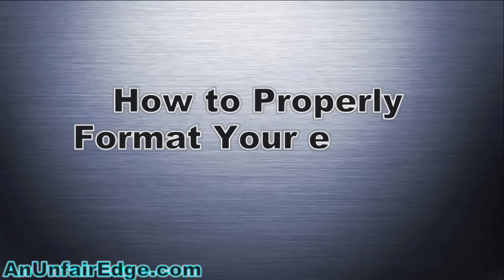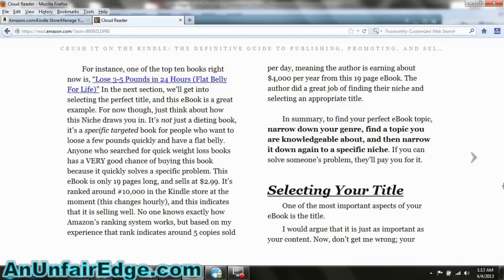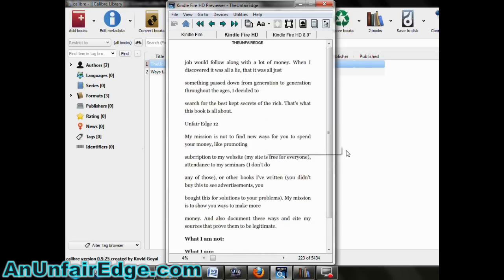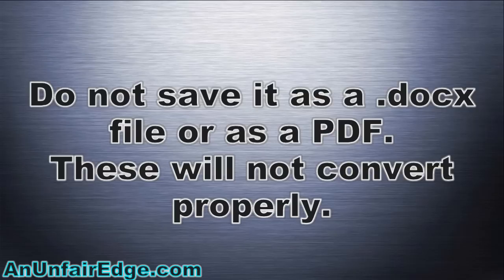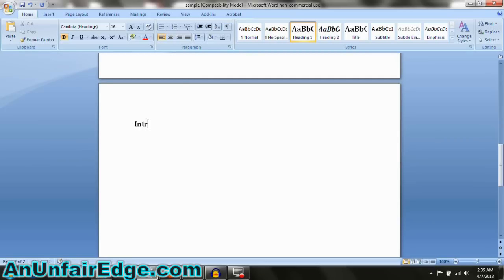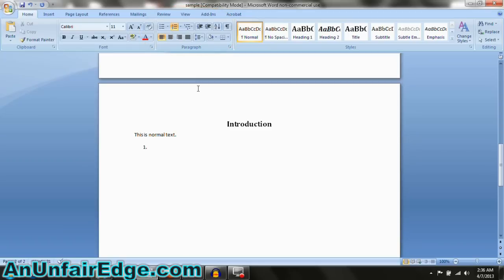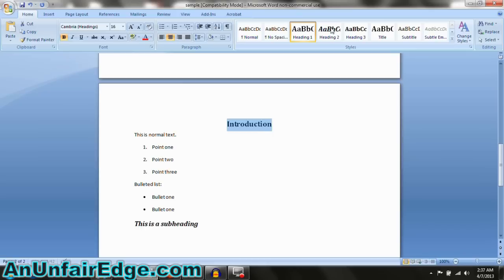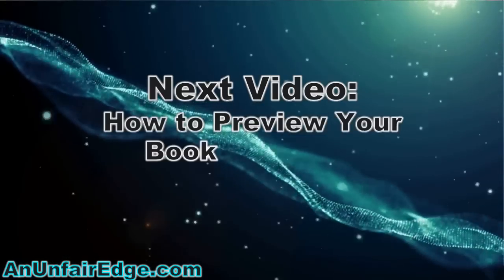How to Format Your eBook for Kindle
UPDATE: Make Professional Animated Videos INSTANTLY without any Video Editing Skills or expensive software ===

How do you format a Kindle eBook so that it looks good on a Kindle device? I'll show you in this video. Common formatting errors make your book look like it's of low quality and not professional. Here, I'll show you how to overcome all of those errors with spacing, paragraph positioning, chapter headings, page breaks, bullet points and numbered lists.